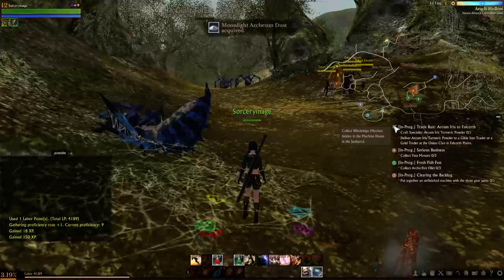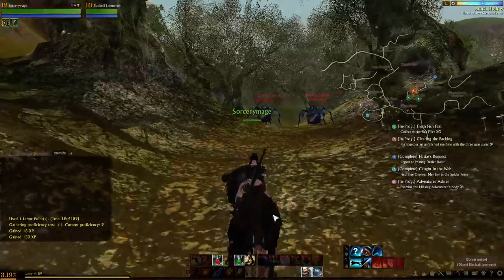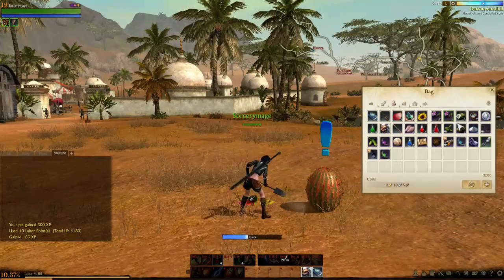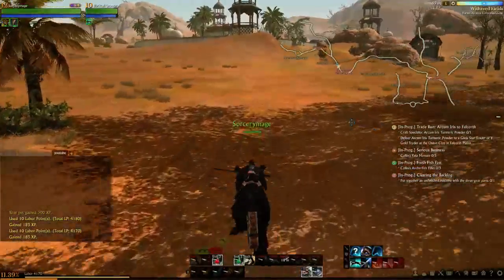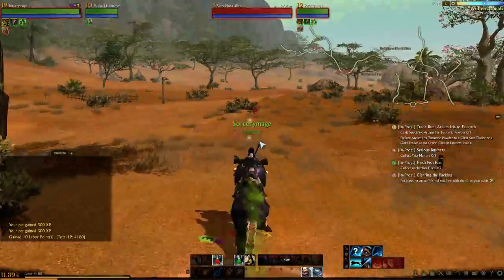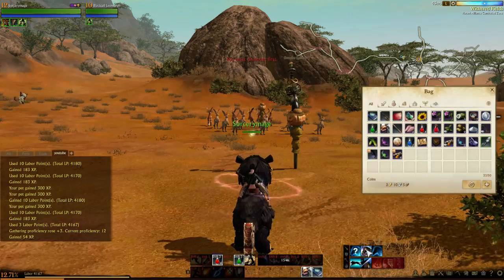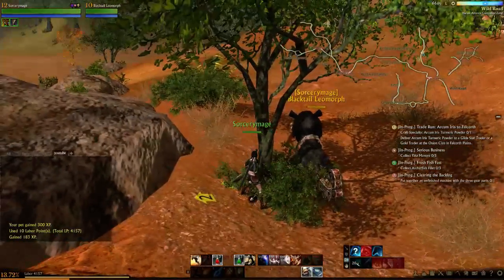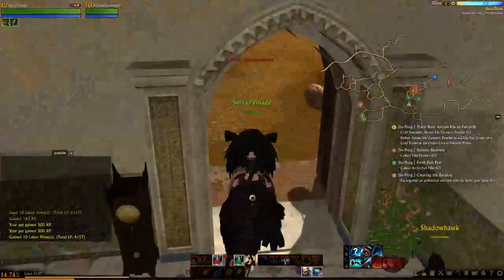ArcheAge - How to easily leveling your mount - non - afk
●-● Tired of getting screwed around and misleaded by other networks ●-●

●-● Tell your peers that may be interested ●-●

●-●-●-●-●-●-●-● GAME INFORMATION ●-●-●-●-●-●-●-●-●

A Panda Co. is a Premium Partnering Network thats primary focus revolves around Live Events, training content providers, and Alpha/BETA testing games.

At A Panda Co. we are 100% transparent with our partners. There is literally nothing to hide. We are 100% upfront and honest. Give us a shot you'll see, If your not satisfied, your under no obligation to stay.

With Panda Care we thrive to ensure all of our partners are well taken care of. We want to raise that bar when it comes to top notch service! All Questions answer within 48hrs. So become a Panda today!

Don't let the other Networks file you away after signing that contract! At A Panda Co. we Assign a specialist that will continually work with you and ensure that you have everything you need! We Panda Promise!

A Panda Co. encourages you to keep and maintain your creative freedom over your YouTube channel. We will not interfere in any way whatsoever your YouTube Career!

This is a Panda Guarantee!!!

●-● SOCIAL STUFF & THINGS ●-●